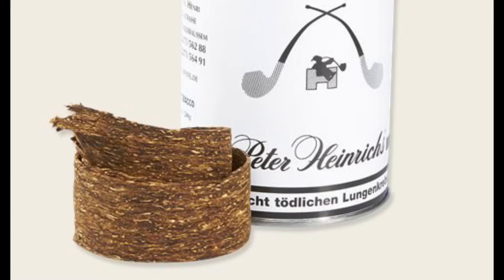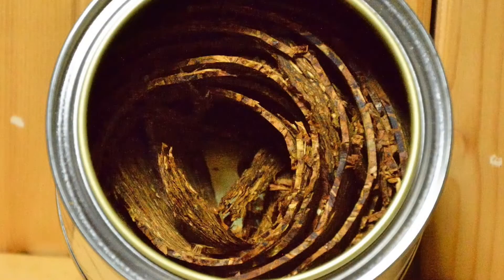Pipe Tobacco Blends for Summer Series #2